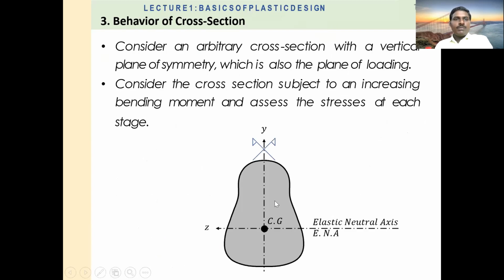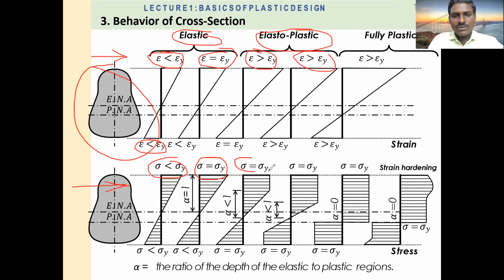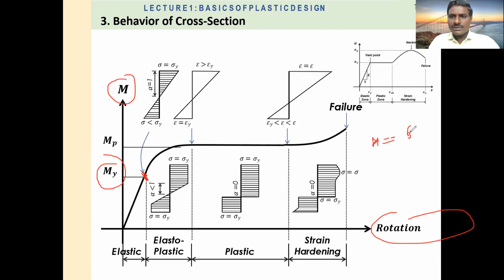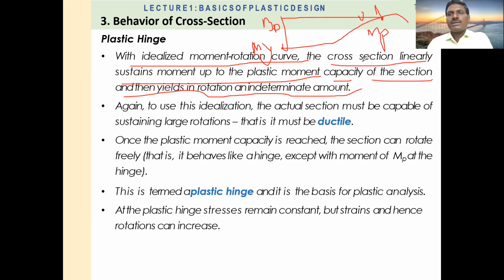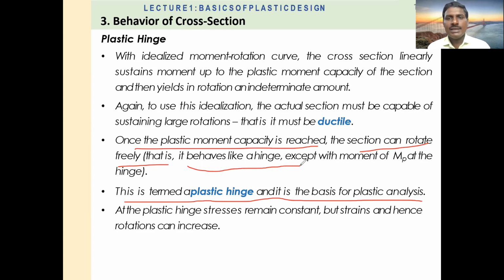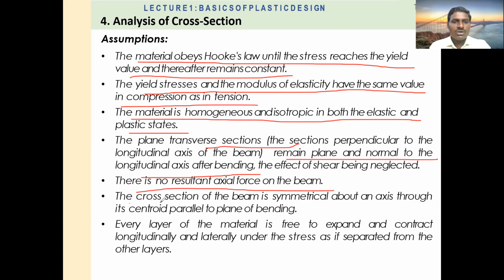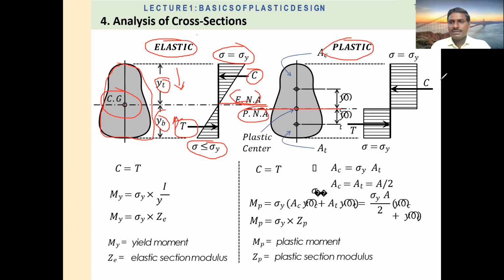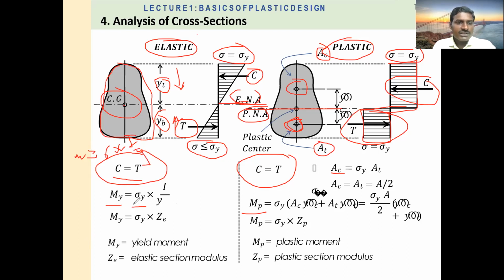Basics of Plastic Analysis-2